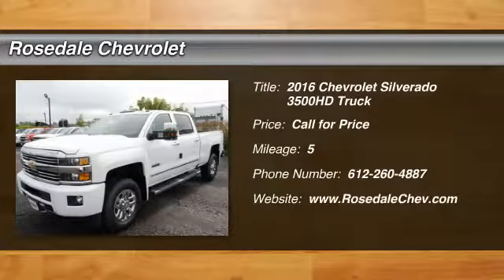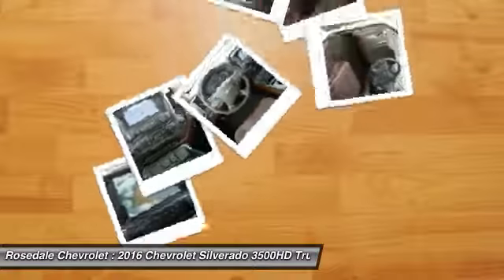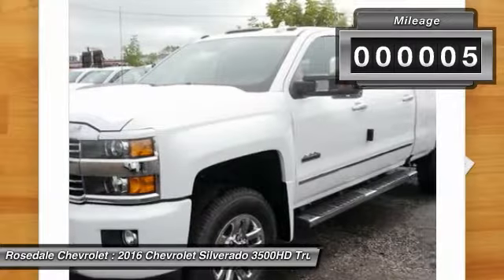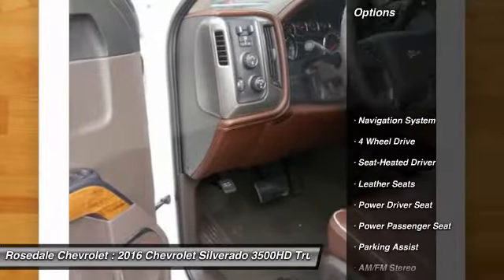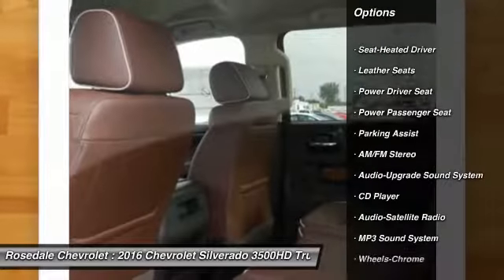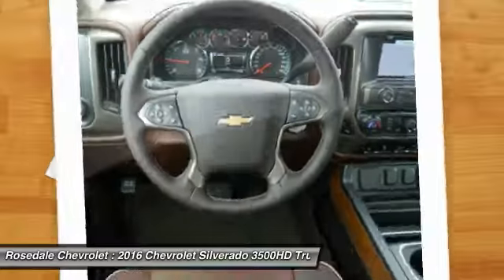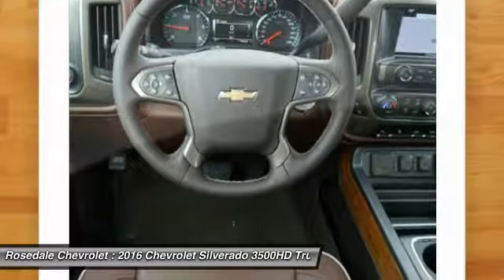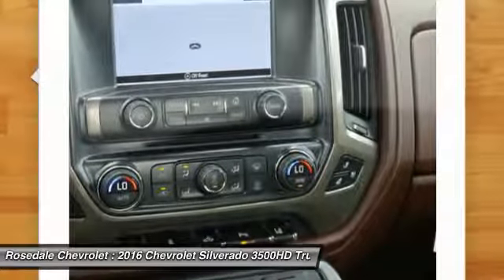2016 Chevrolet Silverado 3500HD Roseville, Fridley, St. Paul, Minneapolis 166080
2016 Chevrolet Silverado 3500HD High Country

Rosedale Chevrolet
2845 Interstate 35 W

Heated/Cooled Leather Seats Navigation Trailer Hitch SUSPENSION PACKAGE STANDARD 4x4 Back-Up Camera Bed Liner Alloy Wheels 3LZ PREFERRED EQUIPMENT GROUP. High Country trim SUMMIT WHITE exterior and LEATHER interior CLICK ME! KEY FEATURES INCLUDE: Leather Seats 4x4 Heated Driver Seat Cooled Driver Seat Back-Up Camera. Keyless Entry Privacy Glass Alarm Electronic Stability Control Heated Mirrors. OPTION PACKAGES: HIGH COUNTRY PREMIUM PACKAGE includes (UVD) heated leather-wrapped steering wheel (Y65) Driver Alert Package content includes Lane Departure Warning Forward Collision Alert Safety Alert Seat and (JF4) power-adjustable pedals (Includes (AY0) single-stage frontal air bags. SNOW PLOW PREP PACKAGE includes power feed for backup and roof emergency light (KW5) 220-amp alternator with gas or diesel engine forward lamp wiring harness (TRW) provision for cab roof mounted lamp/beacon (NZZ) underbody shields and Heavy-Duty front-springs LPO SPLASH GUARDS - MOULDED BODY COLOR (dealer installed) STEERING WHEEL HEATED LEATHER WRAPPED WITH AUDIO AND CRUISE CONTROLS FORWARD COLLISION ALERT SUSPENSION PACKAGE STANDARD includes 51mm twin tube shock absorbers and 33mm front stabilizer bar (STD) DRIVER ALERT PACKAGE includes (UFL) Lane Departure Warning (UEU) Forward Collision Alert Safety Alert Seat and (UD5) Front and Rear Park Assist GVWR 10 000 LBS. (4536 KG) WITH SINGLE REAR WHEELS (STD) AUDIO SYSTEM CHEVROLET MYLINK RADIO WITH NAVIGATION AND 8 DIAGONAL COLOR TOUCH-SCREEN AM/FM STEREO with seek-and-scan and digital clock includes Bluetooth streaming audio for music and select phones; USB ports; auxiliary jack; voice-activated technology for radio and phone; featuring Apple CarPlay capability for compatible phone. (STD) REAR AXLE 4.10 RATIO ENGINE Horsepower calculations based on trim engine configuration. Please confirm the accuracy of the included equipment by calling us prior to purchase.